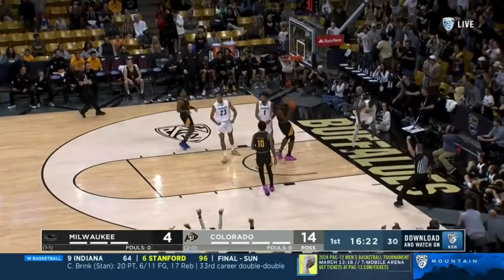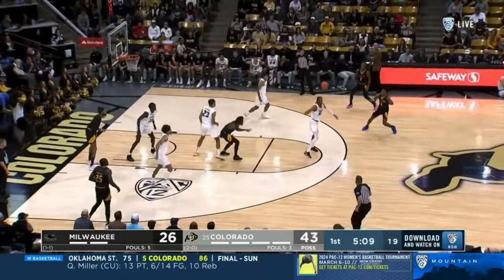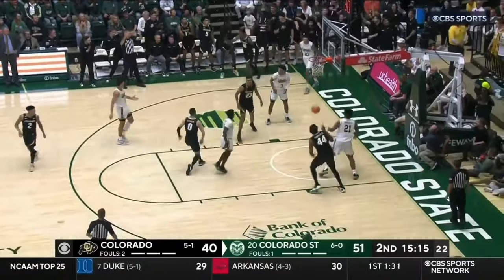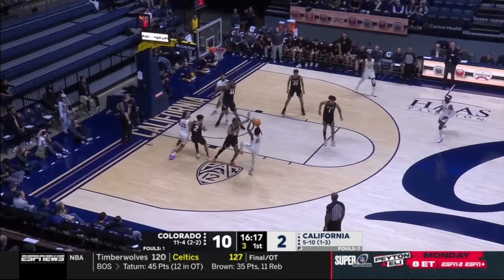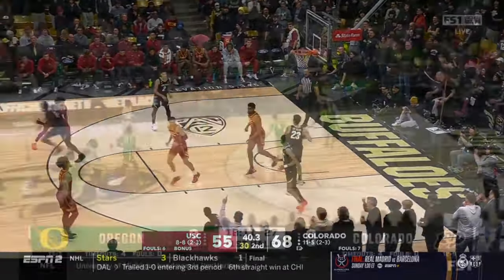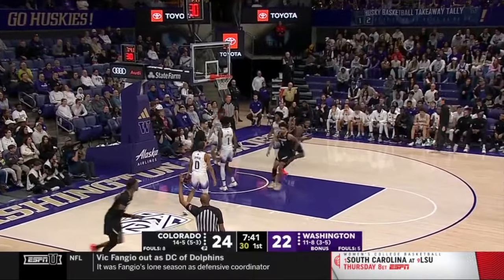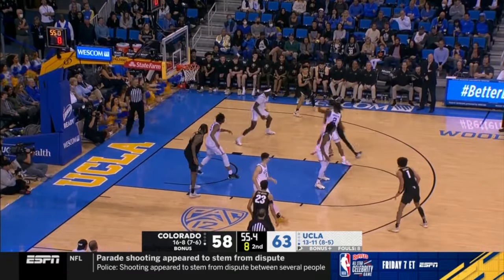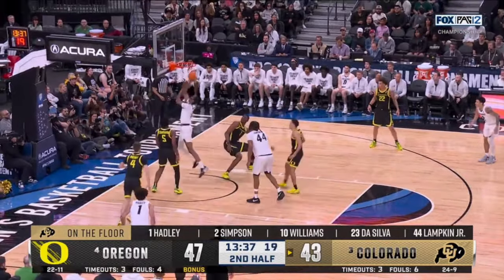Cody Williams FULL Colorado Season Highlights | Pac 12 All-Freshman | 11.9 PPG 41.5 3P% 55.2 FG%